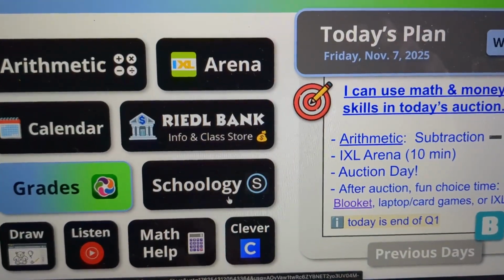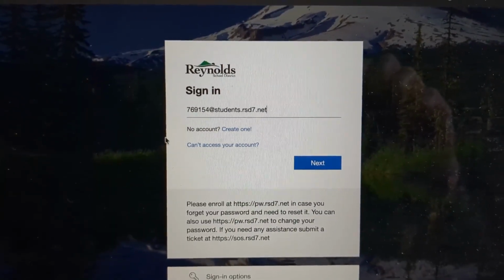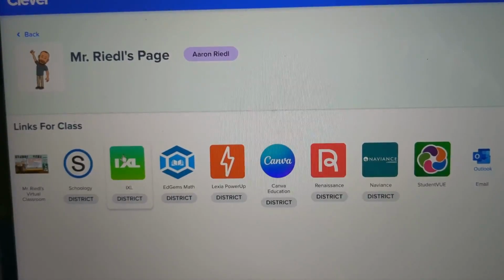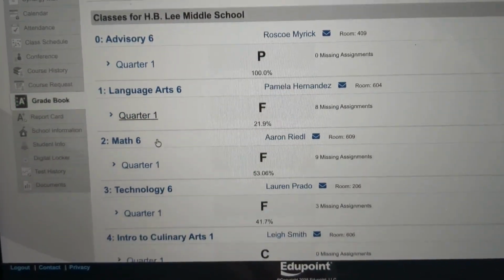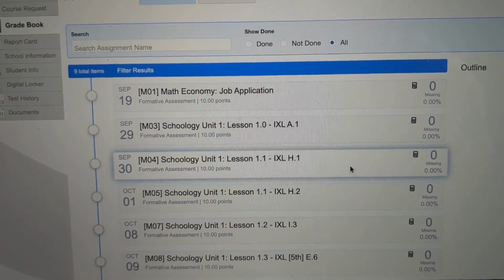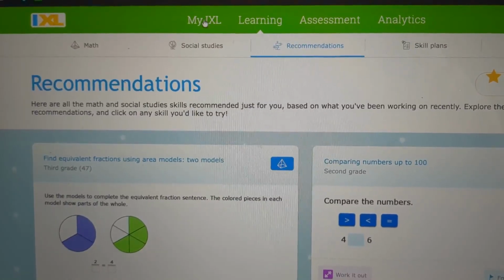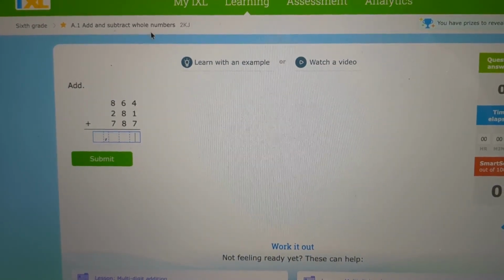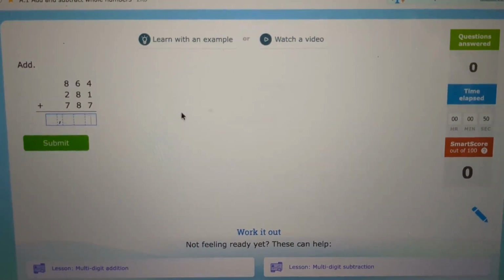Log in from home: Clever/StudentVUE/IXL - Mr. Riedl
Find out how to log in to Clever from home, and access StudentVUE and IXL to do math assignments for Mr. Riedl's class.